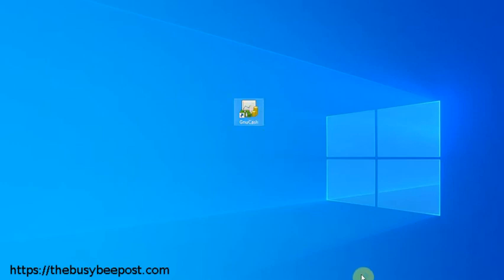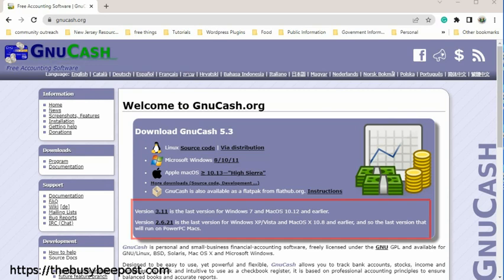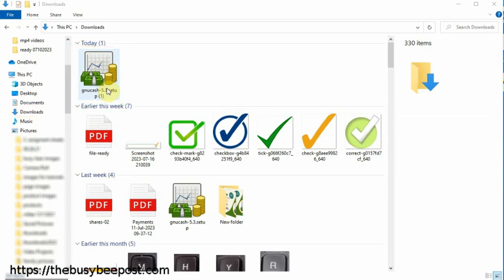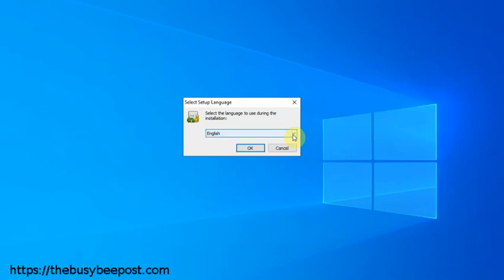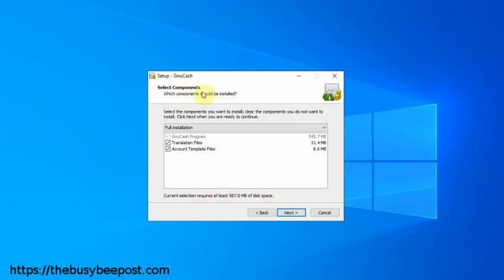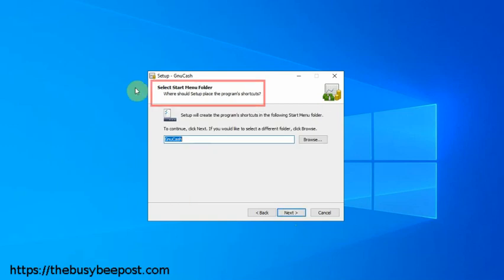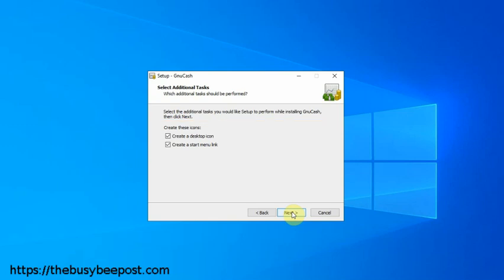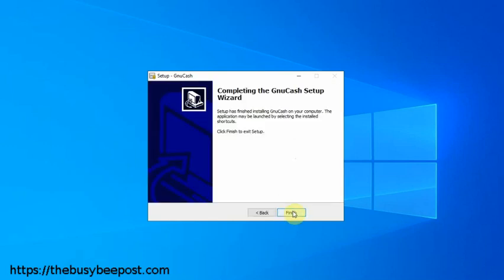How to Install GnuCash 5.0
In this tutorial, I will go over the simple steps to installing GnuCash on your desktop or laptop computer!